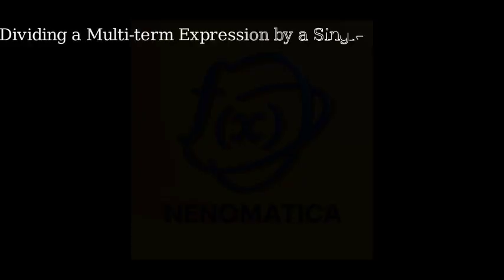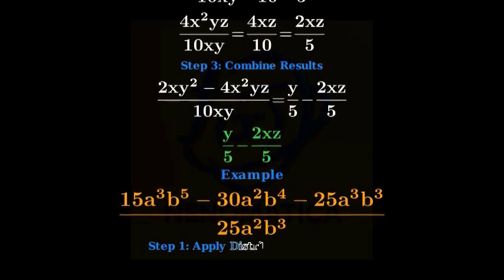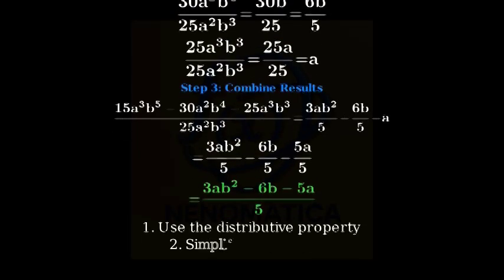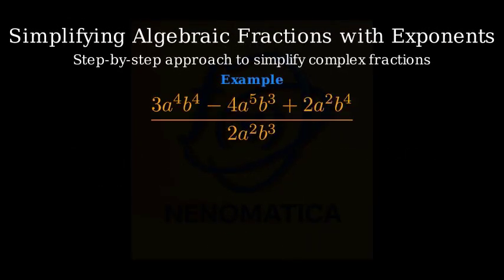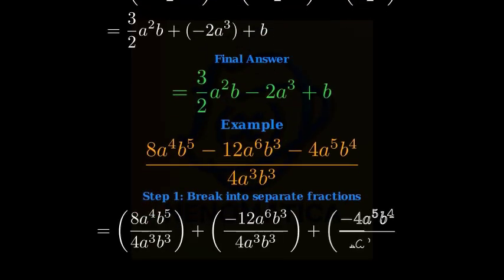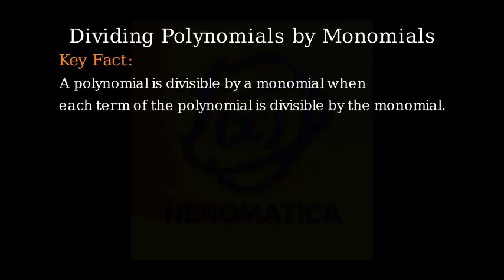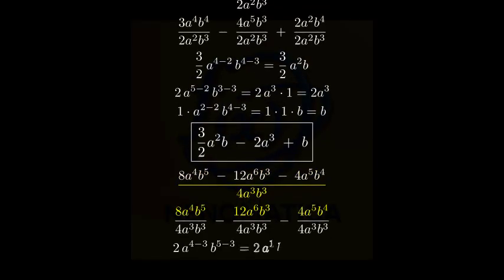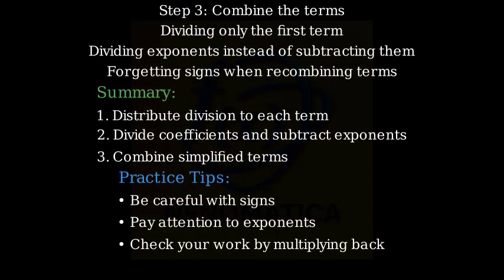Algebraic Expressions 19: Division of a Polynomial by a Monomial | NENOMATICA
This NENOMATICA module examines the division of a polynomial by a monomial, detailing how each term in the polynomial is divided by the monomial divisor. You will learn to apply coefficient division and exponent subtraction rules systematically to produce a simplified quotient. The guide also clarifies the concept of divisibility of a polynomial by a monomial, outlining the conditions required for exact division and how to handle any remainder terms.

Designed for both students and educators, this resource provides step-by-step strategies for organizing term-wise division, verifying valid divisibility, and simplifying complex expressions. Practical examples demonstrate how to check divisibility criteria, perform efficient division in single-variable and multivariable contexts, and apply these results to broader polynomial simplification, factoring, and algebraic modeling tasks.